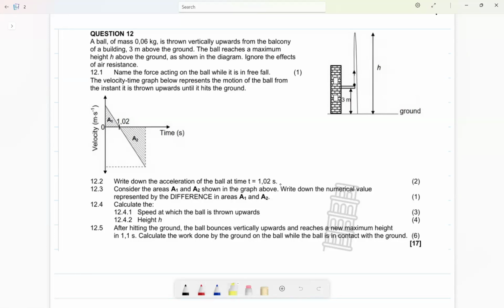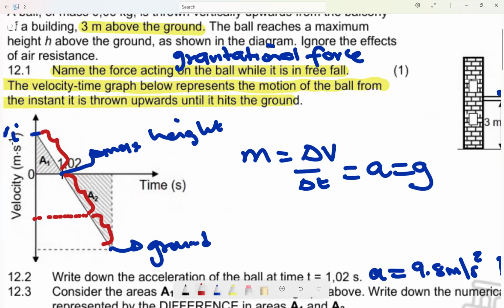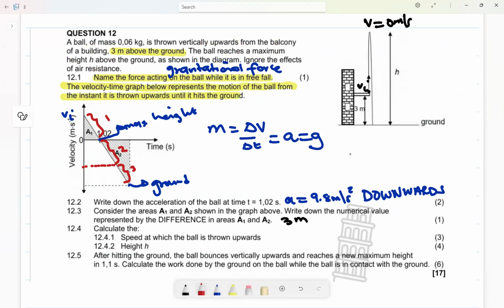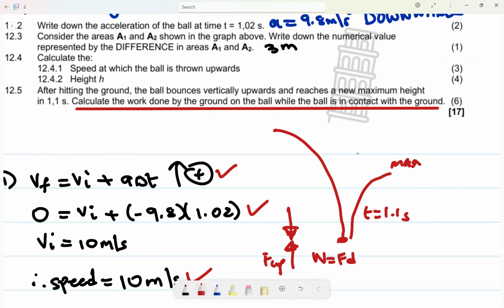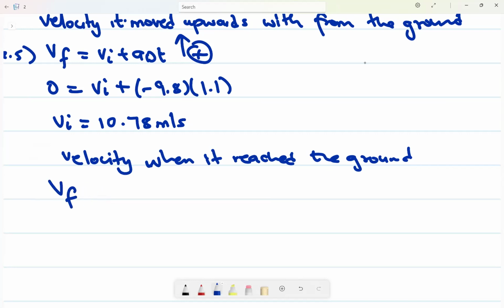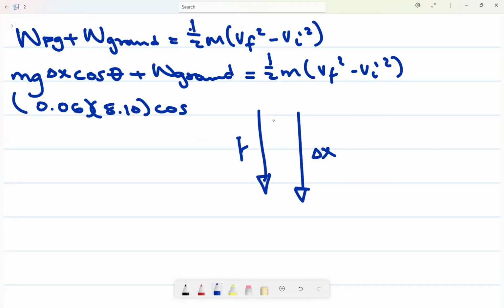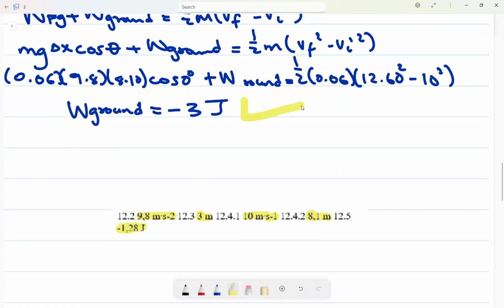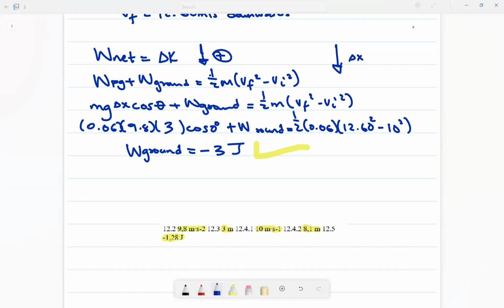GRADE 12|PHYSICS|VERTICAL PROJECTILE MOTION|AREA UNDER THE CURVE